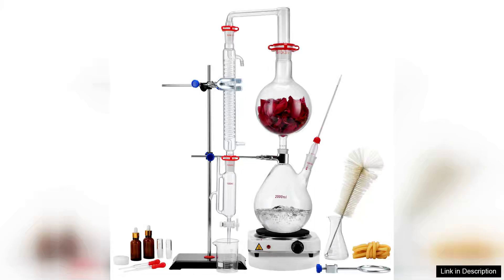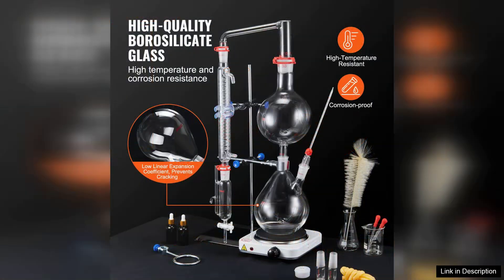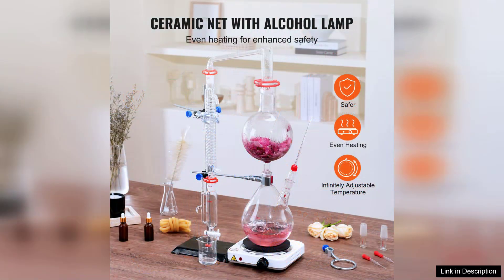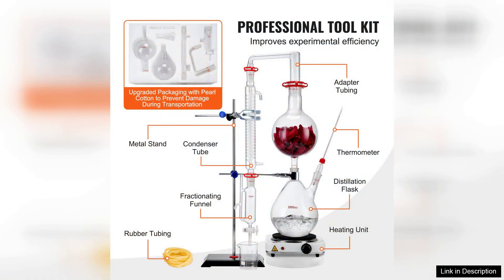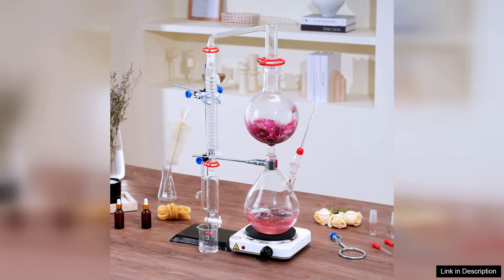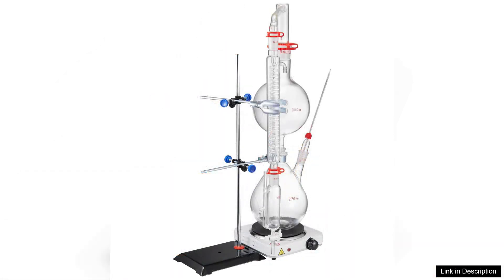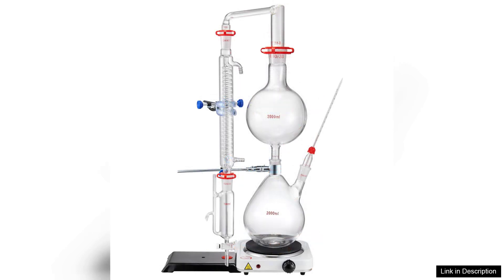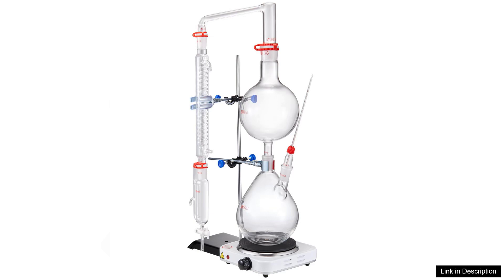VEVOR Essential Oil Distillation Kit 2000ml Distillation Apparatus 3.3 Boro Lab Glassware Review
Rating: 5/5 Stars - VEVOR Wizard Review

I recently purchased the VEVOR Essential Oil Distillation Kit, and I must say, it has exceeded my expectations. This 2000ml distillation apparatus is perfect for both beginners and seasoned enthusiasts looking to extract essential oils from plants and herbs.

The kit comes with high-quality 3.3 borosilicate lab glassware, which is not only durable but also allows for precise temperature control. The clarity of the glass makes it easy to monitor the distillation process, ensuring that you achieve the best possible yield. I found the setup straightforward, with clear instructions that made the initial assembly a breeze.

One of the standout features is the efficient cooling system, which significantly enhances the distillation process. I was amazed at how quickly I obtained a high-quality essential oil from my chosen botanicals. The resulting oil was pure and had a wonderful aroma, confirming the effectiveness of this kit.

Additionally, the design of the apparatus is user-friendly. The connectors fit snugly, preventing any leaks during operation. I've used other distillation kits in the past, but none have provided the level of performance and reliability as the VEVOR kit.

However, it is worth noting that careful handling is necessary due to the fragility of the glassware. A few additional accessories, such as a thermometer or a more detailed guide on various herbs, would enhance the experience even further.

Overall, the VEVOR Essential Oil Distillation Kit is a fantastic investment for anyone interested in essential oil extraction. It offers excellent value for money, and I highly recommend it to anyone looking to delve into the world of essential oils. Whether for personal use or small-scale production, this kit is sure to impress!